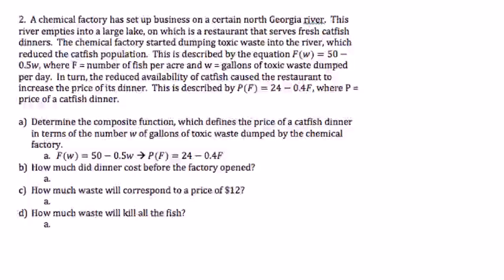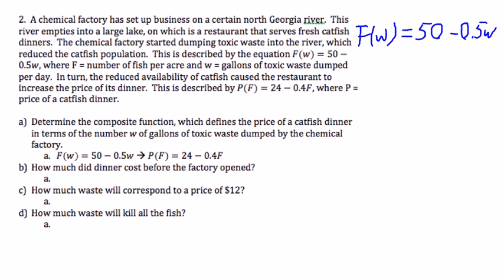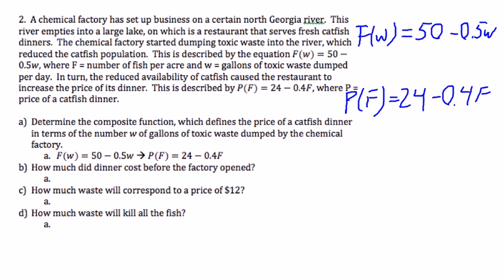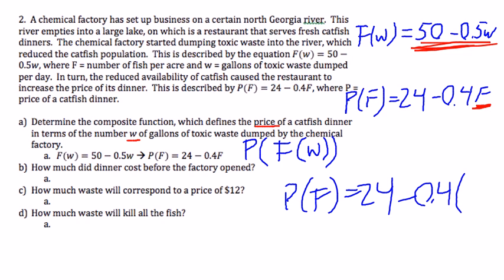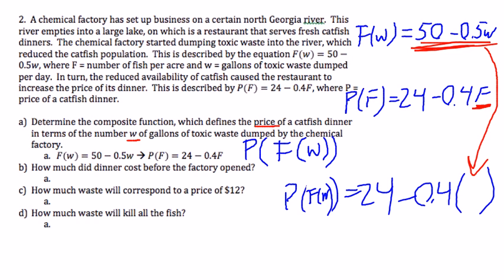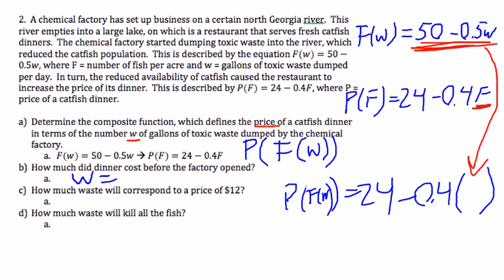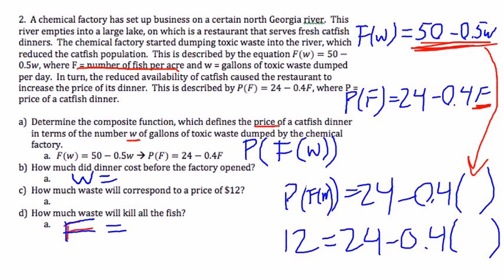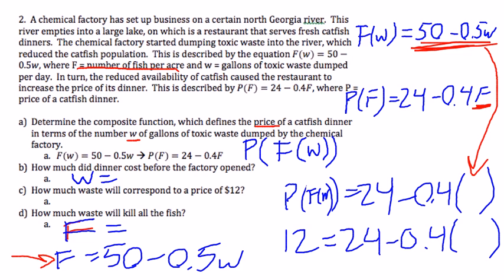Chemical Factory Composite Functions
A twitter user submits a word problem about a chemical factory, composite functions, and a shady restaurant!